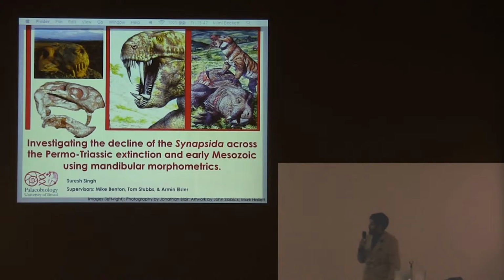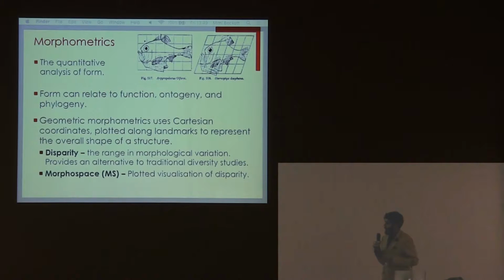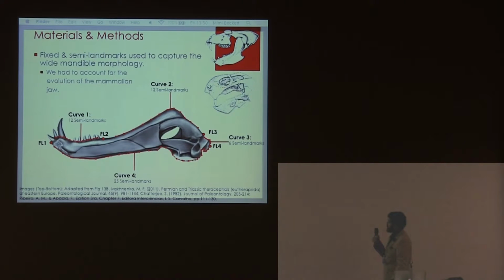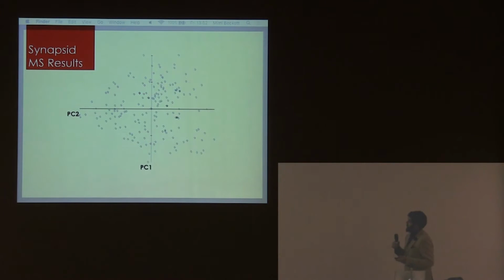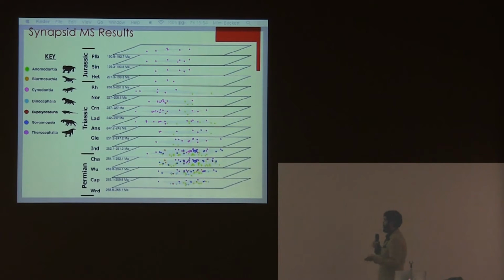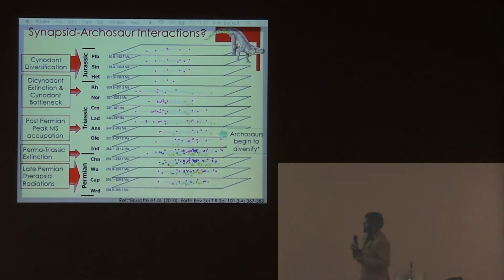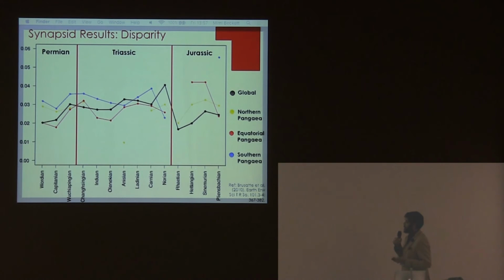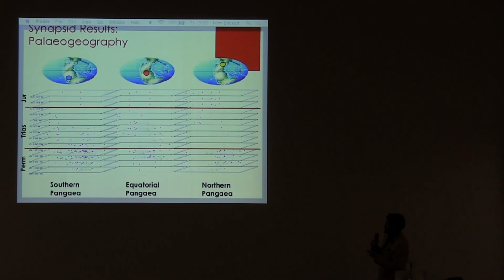Investigating the decline of the Synapsida using mandibular morphometrics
by Suresh Singh
Recorded at Progressive Palaeontology 2016, Oxford.